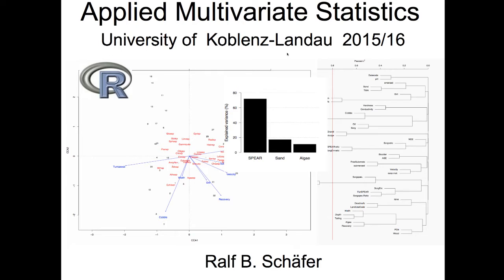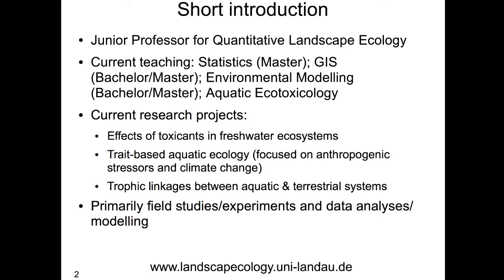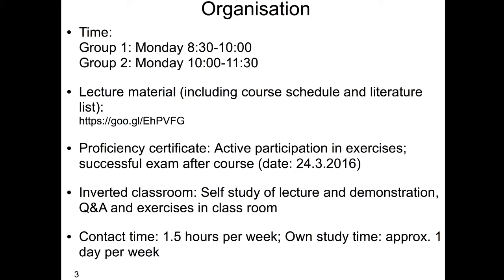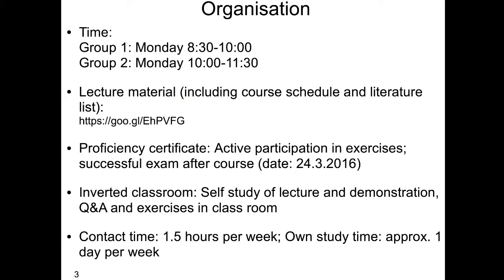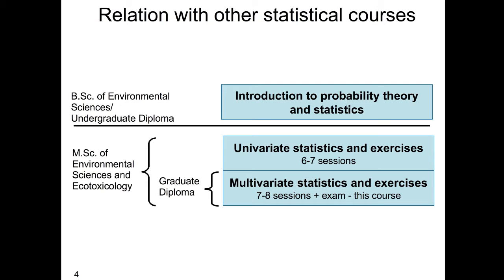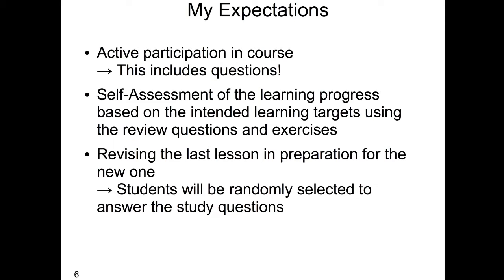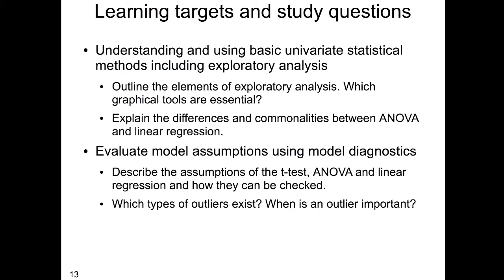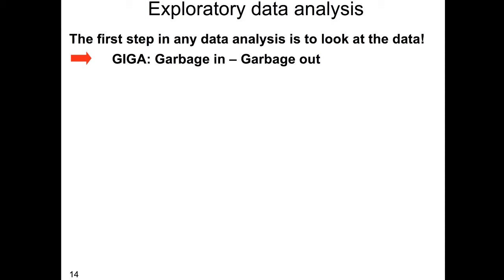Session 1 Applied Multivariate Statistics - Part 1: Lecture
This is the session 1 of the lecture "Applied Multivariate Statistics for Environmental Scientists" that was held at the University Koblenz-Landau, Campus Landau in Germany in the winter semester 2015/2016. The lecture relies on free open source software (R) and can therefore be followed by anyone. The topics of this session are Introduction and revisiting univariate statistics.